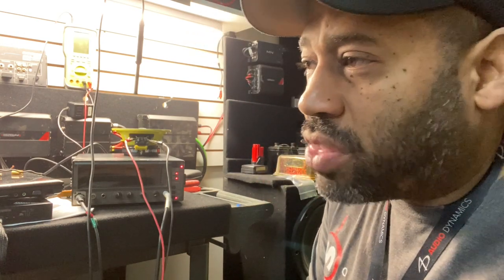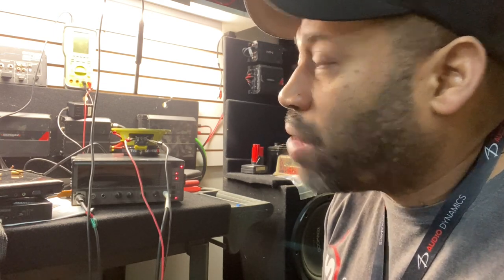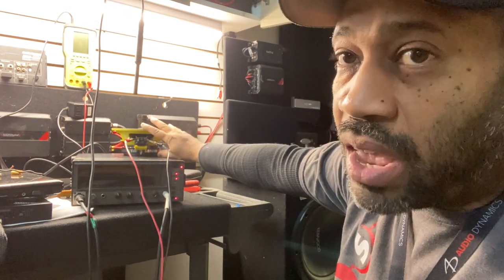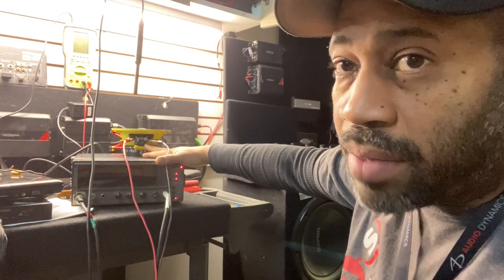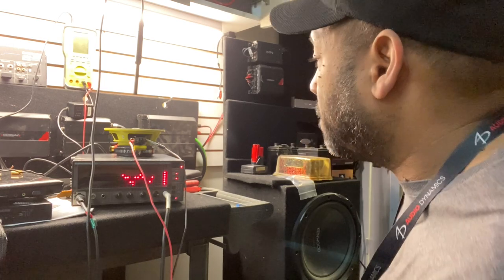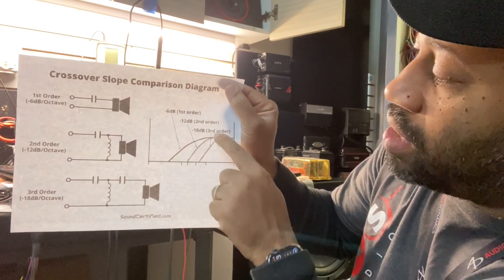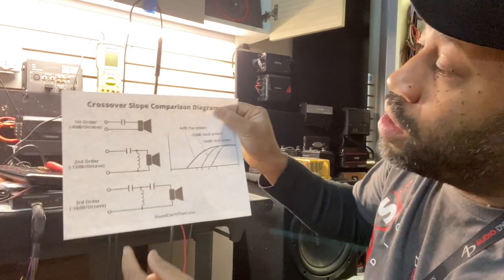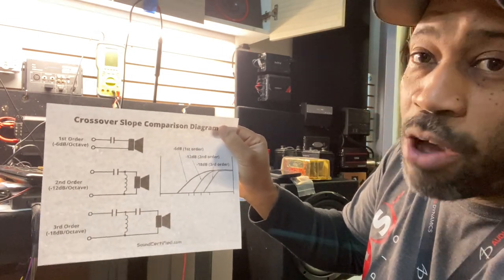Ground zero yellow basket coax speaker modification .Gzcf165spl This will void your warranty !!!!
Ground zero yellow basket coax speaker modification .

Gzcf165spl

This will void your warranty !

Ground zero does not recommend you do this . Try this at your own risk.